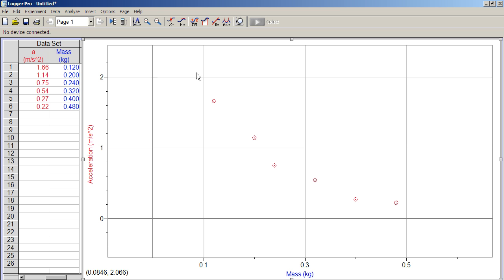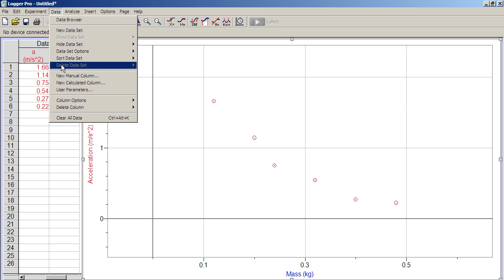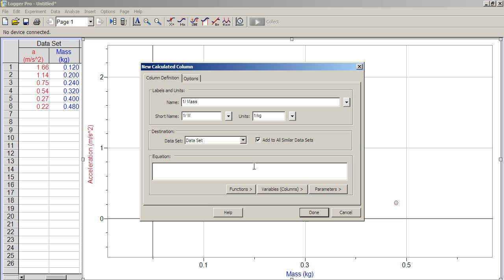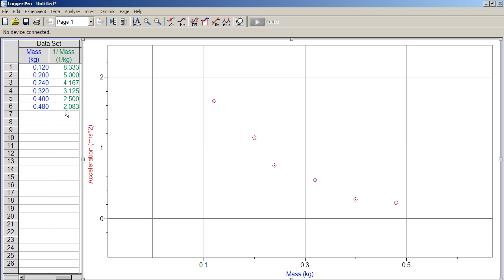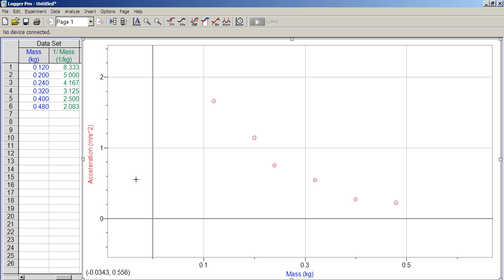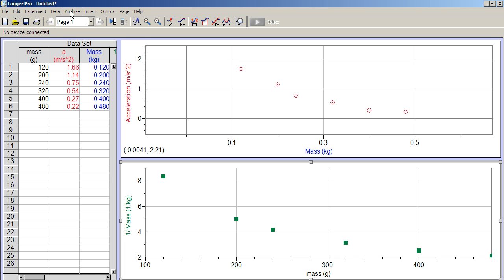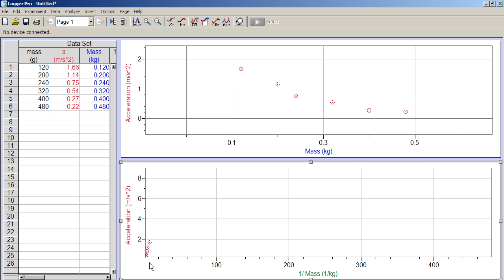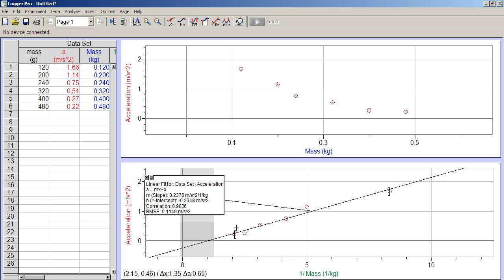Atwood Analysis Part 3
Linearizing the graph, writing an equation of best fit. We're almost there !